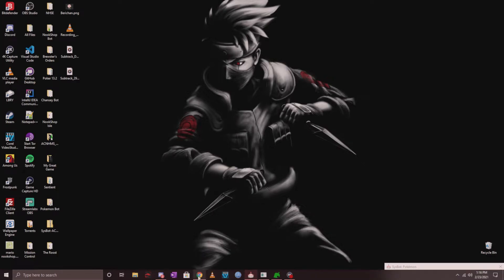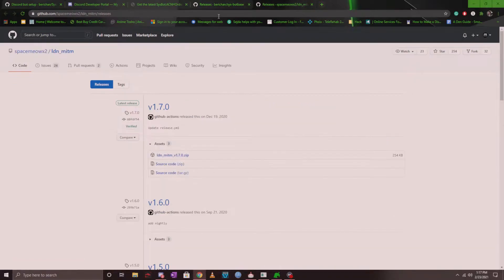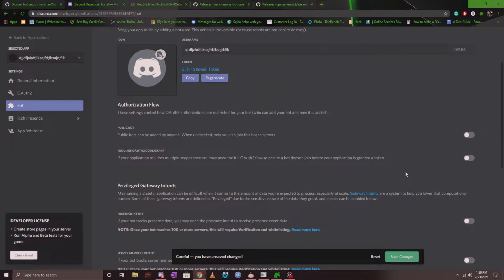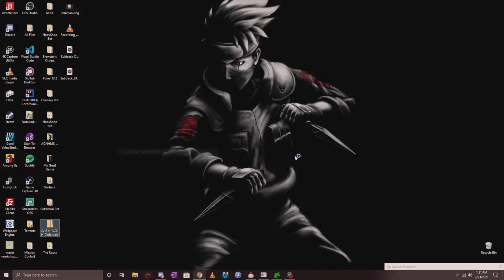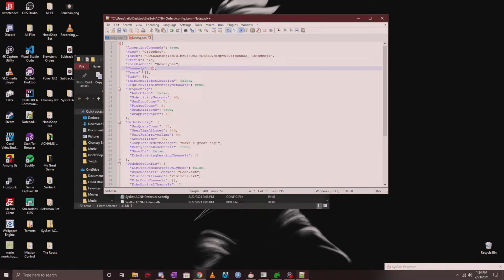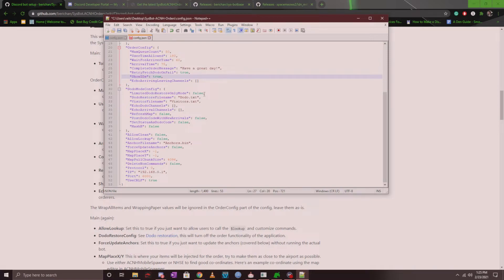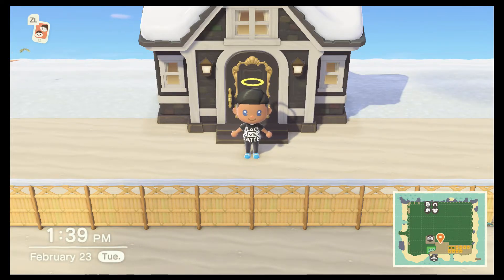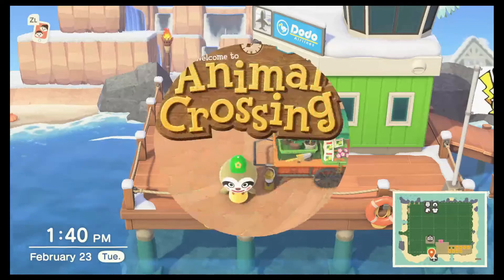ACNH Order Bot by Berichan Full Setup Guide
Video made by Klutch